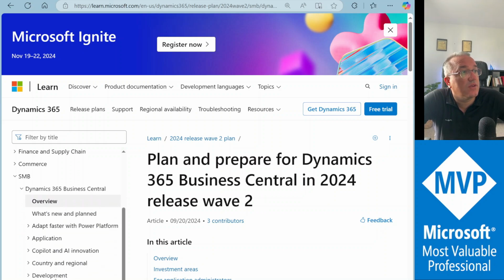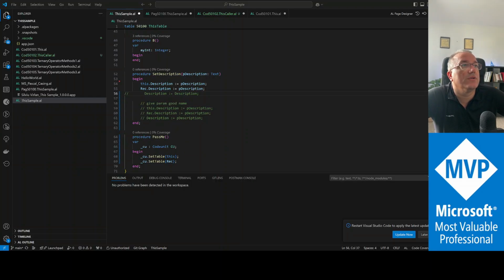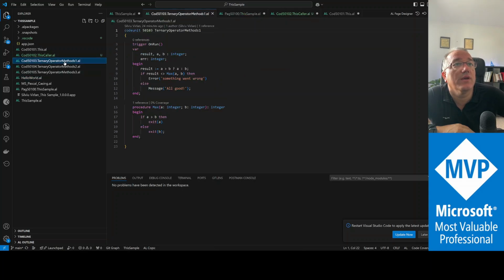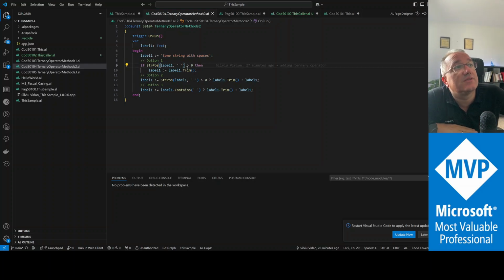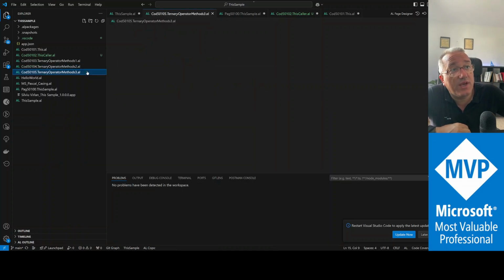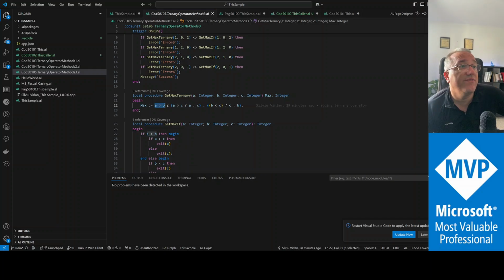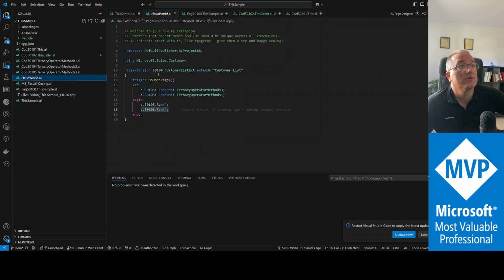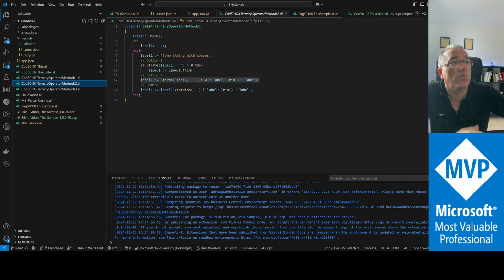Ternary Operator lands in AL